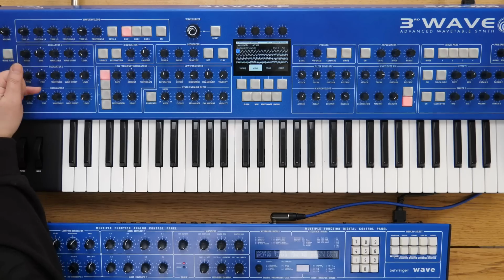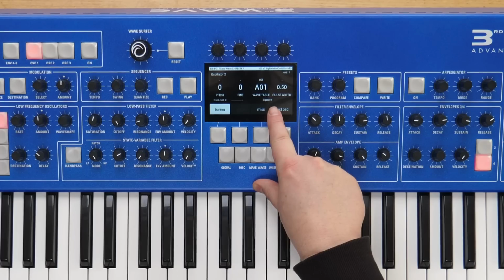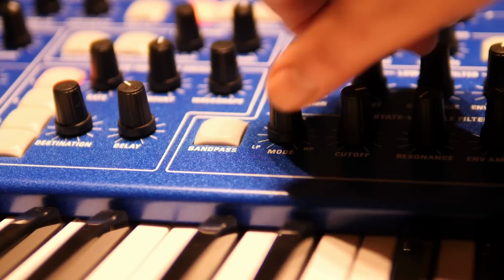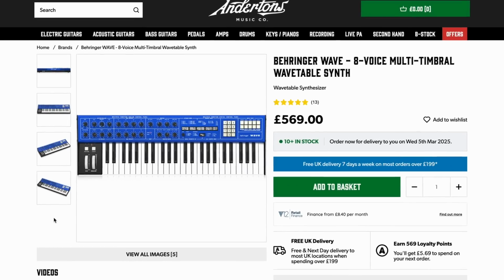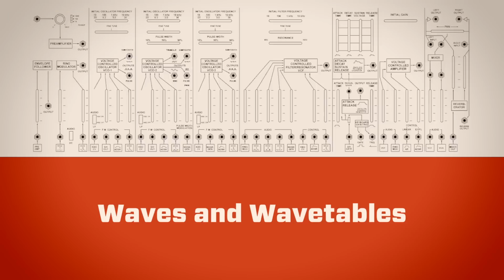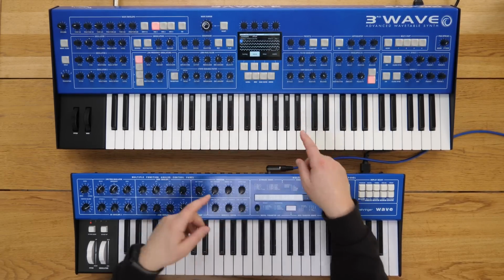3rd Wave vs Behringer Wave // A PPG Style Digital Artefact Comparison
A look at the digital artefacts generated by the *Behringer WAVE and Groove Synthesis 3rd WAVE* and how they process the sounds.  If I compared everything it would be 95% 3RD WAVE as it does so much more. So here I'm concentrating on the raw tone when using the 3rd Wave in 'PPG Mode' ie all the modern stuff turned off, and keeping it raw.

The Behringer WAVE is designed essentially to emulate the PPG almost exactly. Although it does have a few additions, overall it sticks rigidly to the PPG experience. The 3rd wave is a flexible studio centrepiece with a modern interface and comprehensive set of functions... which is reflected in the price!

I take a look at the wavetables, aliasing, imaging and a brief look at the envelopes.

0:00 It's all about the artefacts
3:18 Waves and Wavetables
5:50 Aliasing
8:40 Imaging
12:20 Envelopes